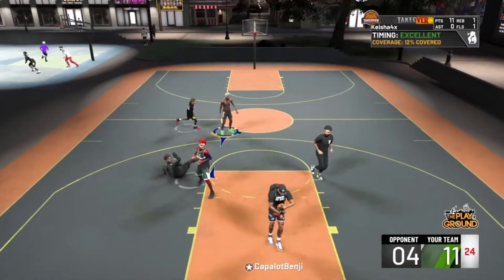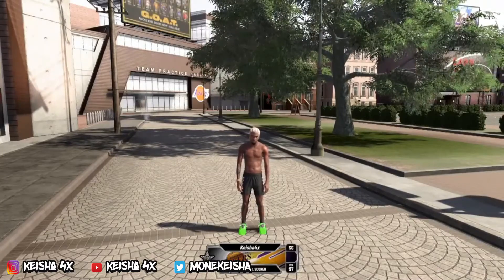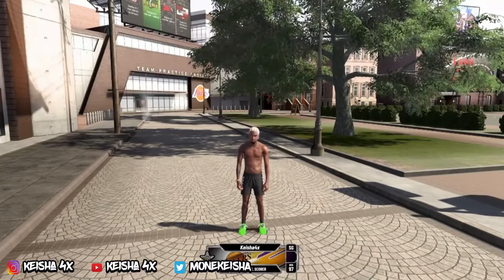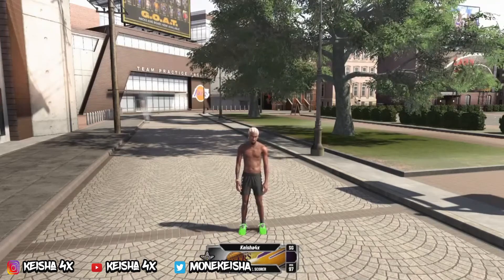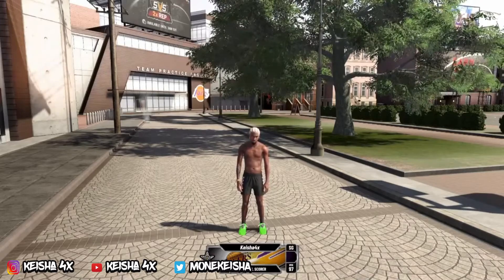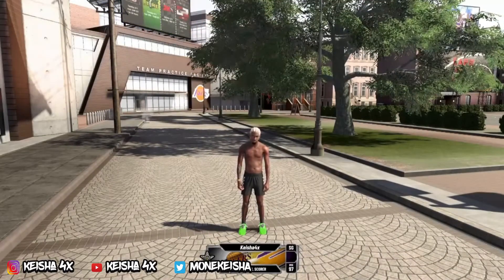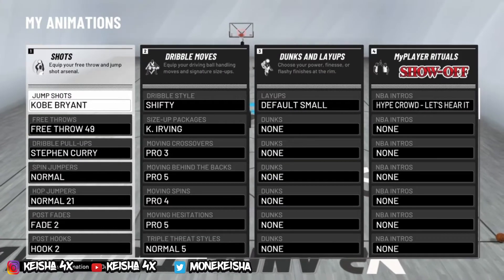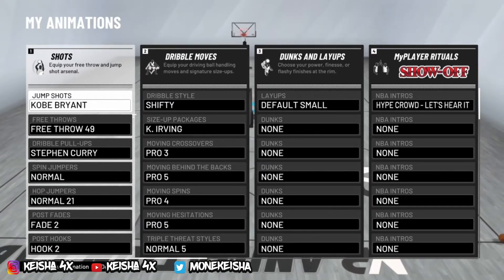LAST BEST JUMPSHOT IN NBA 2K20 FOR ALL SHOOTER BUILDS! 100% GREENS AFTER PATCH 14